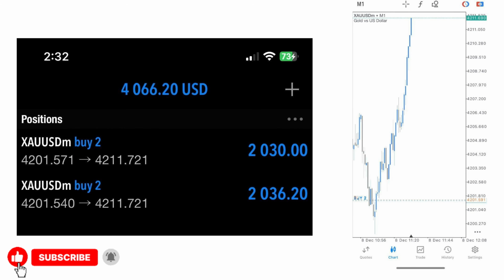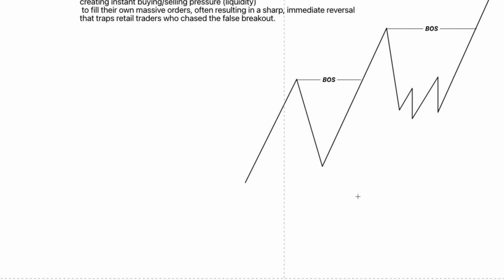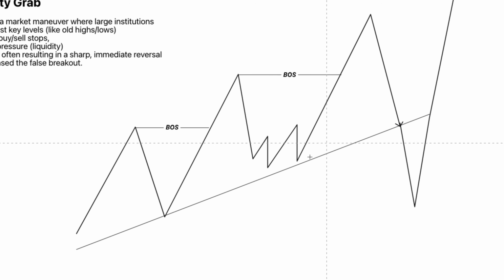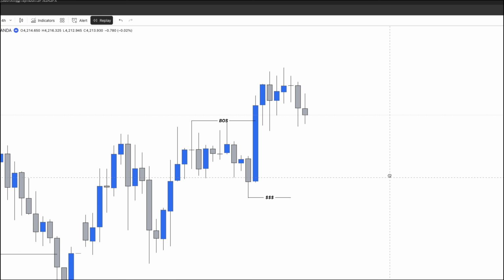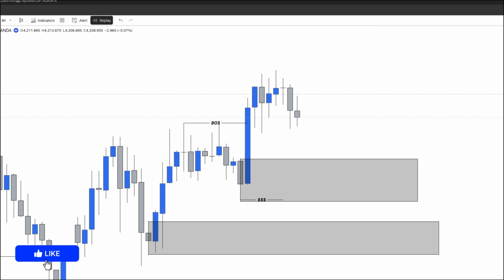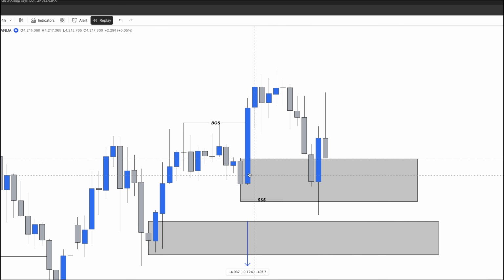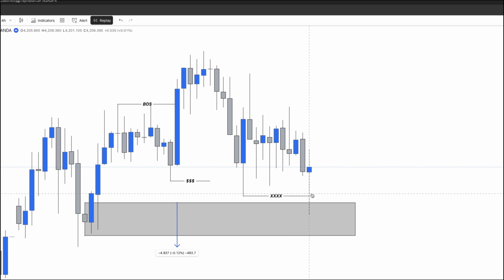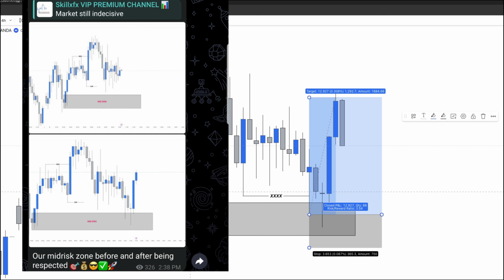I Made $4,800 Trading Liquidity My Exact Entry Model Revealed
Are you always wondering how I make consistent profits each day? 📈 This video breaks down the exact steps I use to catch fast, high-probability setups, explaining how to spot and trade **liquidity sweep** scenarios. Learn our **liquidity trading strategy** for precise **confirmation entry**, leveraging **price action trading** and understanding **market structure** to secure profits like a pro.

Unlock the exact liquidity strategy that helped me make $4,800 in a single trading session. In this video, I break down step-by-step how I spotted the liquidity grab, confirmed the entry, placed my stop-loss, and secured partials like a pro.

What you’ll learn:
✔ What liquidity actually is (SMC explanation)
✔ How to spot liquidity grabs before they happen
✔ The exact entry model I used to secure $4,800
✔ My stop-loss placement and trade management
✔ How to avoid common liquidity trap mistakes

Time stamps
00:00 - 00:50 INTRODUCTION
00:50 - 01:13 FREE TELEGRAM
01:13 - 06:04 WHAT IS LIQUIDITY GRAB/ WHAT IS LIQUIDITY SWEEP
06:04 - 16:57 REAL CHART EXAMPLES
16:57 - 18:07 TRADE SCREENSHOTS

My goal is to help you trade smarter, not harder. Make sure to watch this video to the end so you don’t miss the confirmations that made this setup high-probability.
📌 Check my bio for mentorship, VIP signals, and full SkillXFX courses.
Let’s grow together — consistently and profitably.